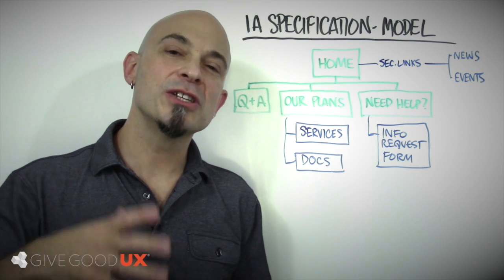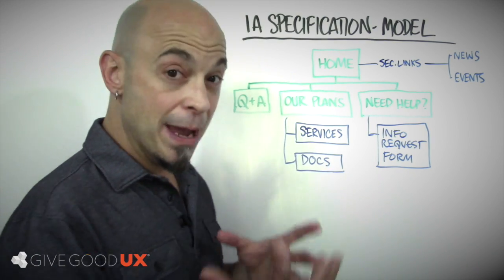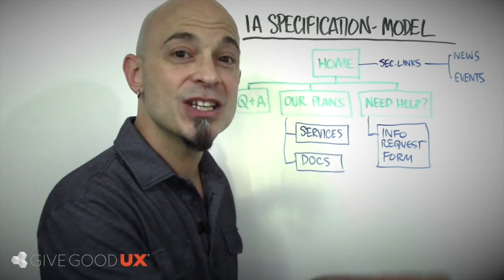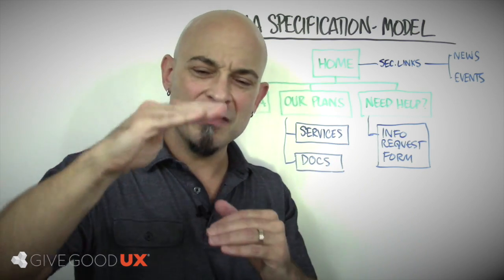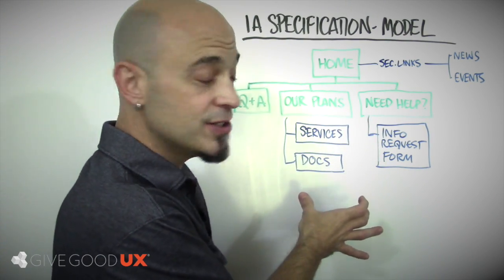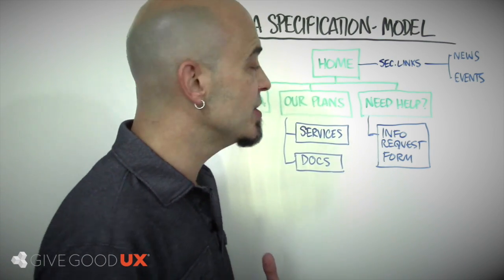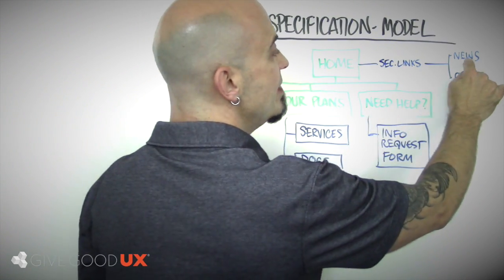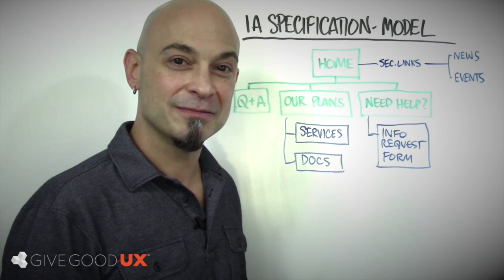A Simple, Common Sense Method for Better IA Modeling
Last week I showed you how to quickly generate an Information Priority list that tells us what matters to people and what order they expect to find it in. That list does all of the heavy lifting toward creating an IA model that lines up with customer mental models, as you’ll see in this video.

Any app, site, software or system is only as good as its Information Architecture (IA) model. People need to be able to predict where content be found, and that first click or tap should confirm that prediction as truth. When that happens, it’s because the IA model matches the user’s mental model — their preconceived idea of how things should be organized.

This is a deceptively simple exercise and example, but I have to emphasize the fact that this works for any site, app or system, of any size. And just like last week’s exercise, working this way gets everyone’s head in the same place very quickly. And speed — when combined with accuracy and assurance — is something that we all could use a little more of.

Working in this way — establishing Information Priority (IP) and then allowing that work to inform your IA model — delivers quick, positive results for even the most complex of systems. IA without IP means that the app, site or system lacks context — and the warning signs are many:

- If customers can’t find what they’re looking for on the website, they bail and go somewhere else. Or they call customer service, which costs the business money.

- If users can’t find what they’re looking for or aren’t sure where to start, they leave and go to a competitor’s website.

- If employees can’t figure out where to find the most recent version of the project checklist, they create a duplicate, which results in miscommunication across the organization. Or worse, they ignore it altogether and guess at what needs to be done.

This doesn’t have to happen. And all you have to do to make it so is take the time to consider Information Priority before you begin your IA modeling.